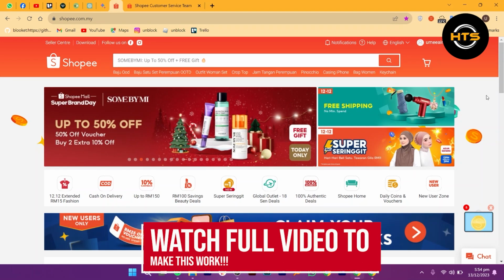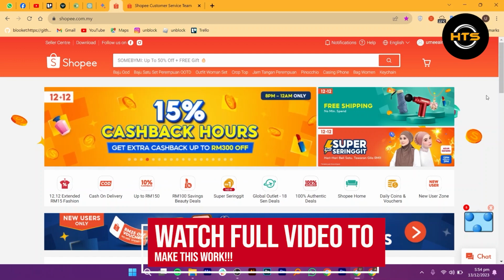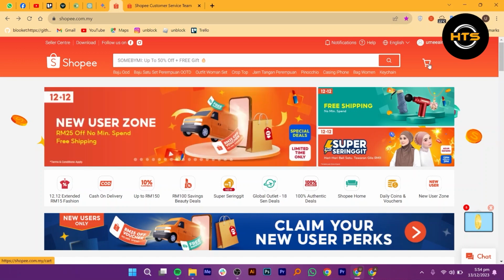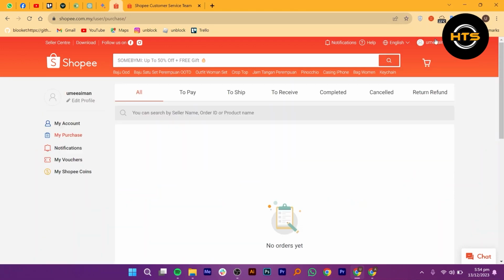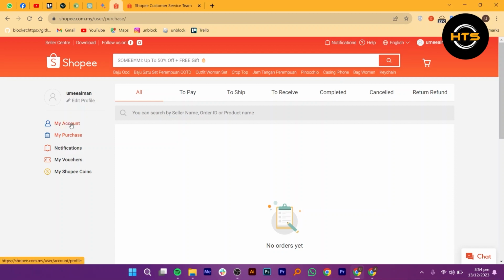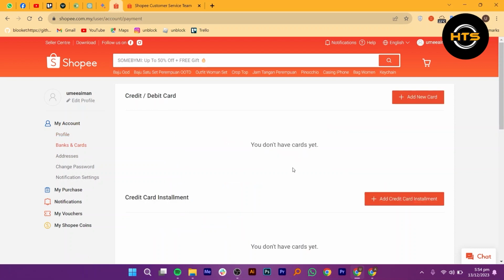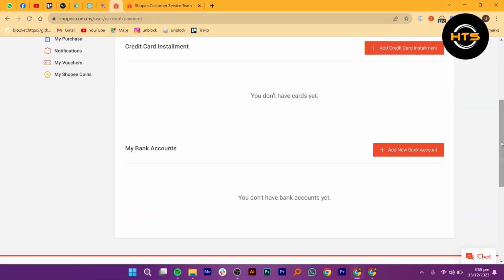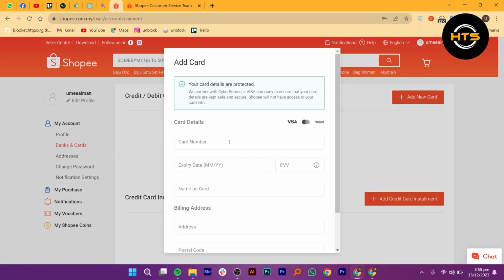How To Activate Shopee Wallet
Hey everyone! Welcome to this how to activate shopee wallet 2023 video tutorial.

If you want to know how to use shopee wallet for payment, how to use shopeepay to pay order and how to activate my shopee wallet, this video is for you.

In this video, we will show you how to activate shopeepay and how to activate shopeepay later.

The steps on how to use shopeepay 2023 and how to activate shopeepay on PC is easy.

After watching this video, you will find out how to use shopeepay in shopee and how to activate shopeepay on laptop.